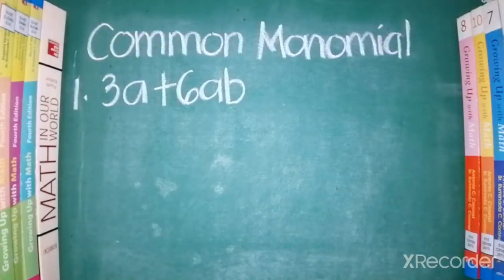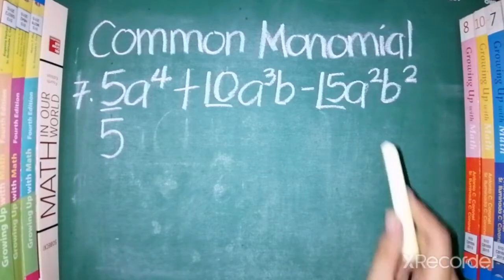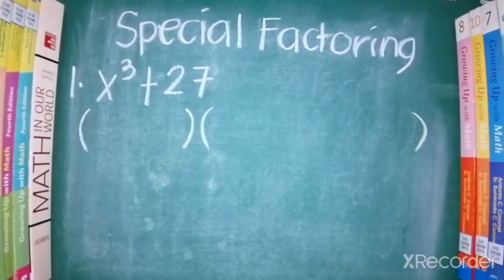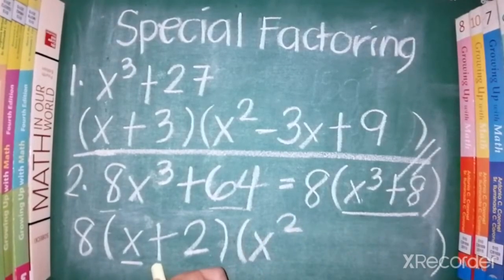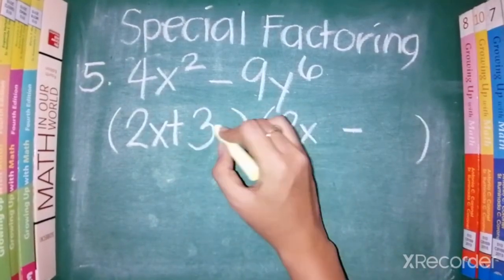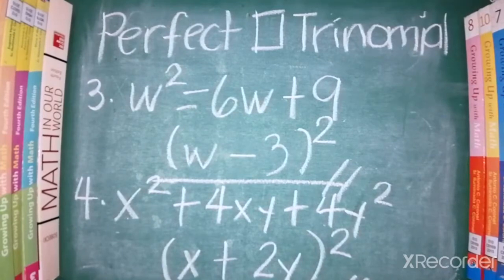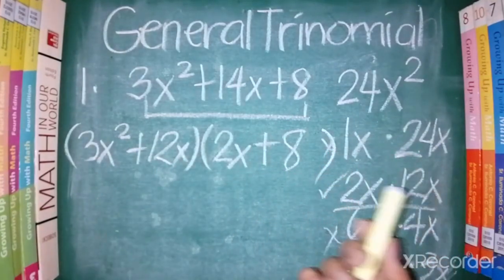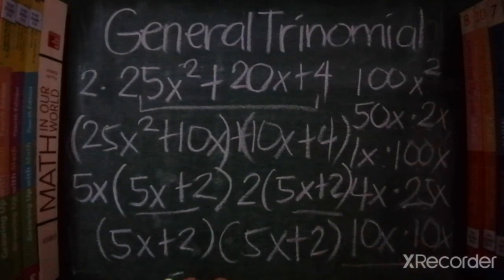Factoring Polynomials l Jhan Reena Reyes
Factoring Polynomials using Common Monomial Factor, Special Factoring, Perfect Square Trinomial and General Trinomial.